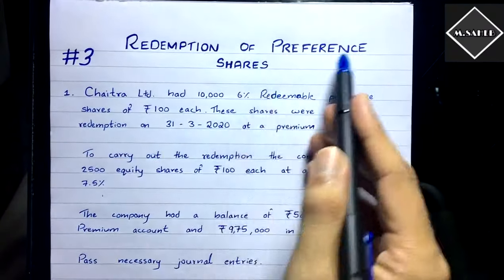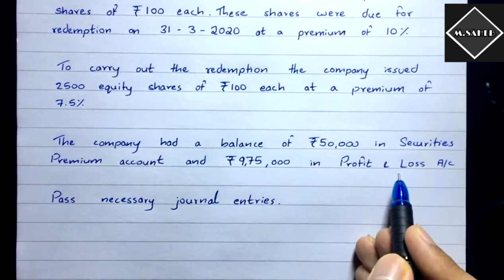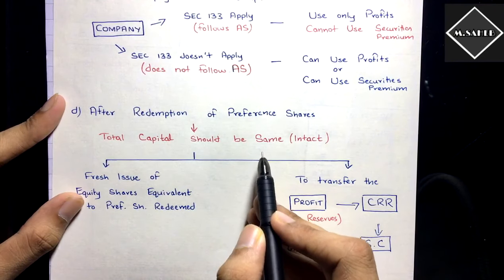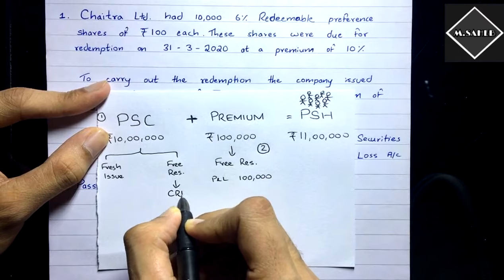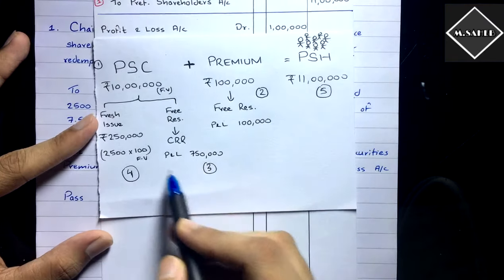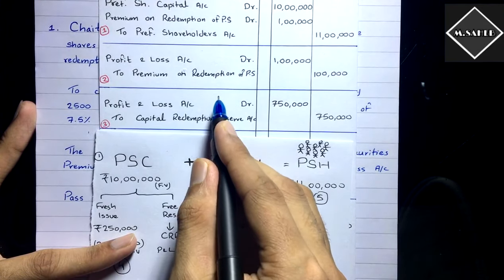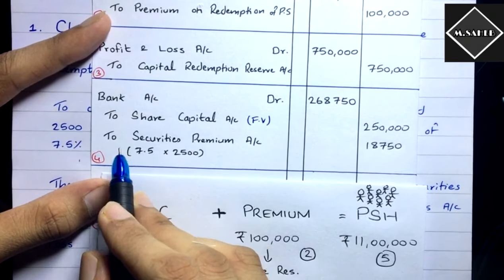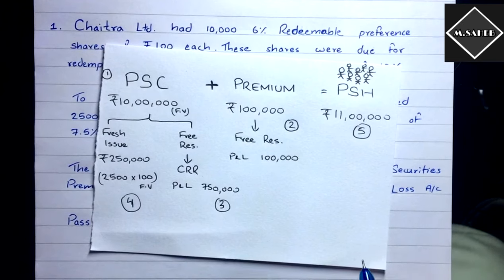#3 Redemption of Preference Shares - Problem 1 -By Saheb Academy - B.COM / BBA / CA INTER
In this video I have solved a simple problem of Redemption of Preference Shares.

After watching this video you will understand
How to Solve the problems of Redemption of Preference Shares?
How to do the rough calculation needed to comply with Section 55?
How to do Replacement of Capital?
How to Pass Journal Entries?